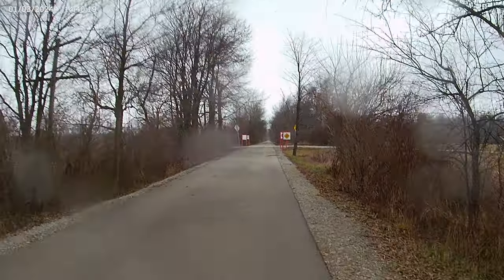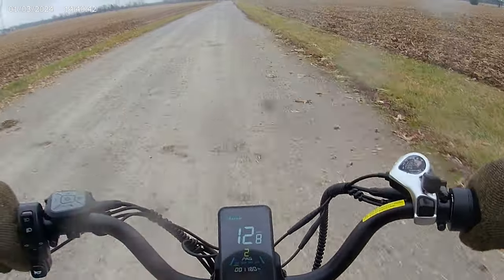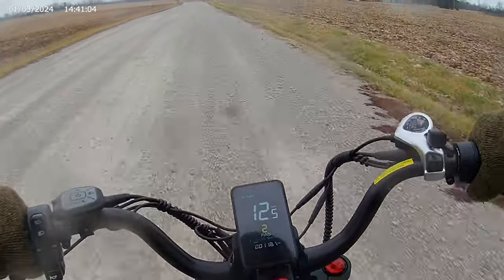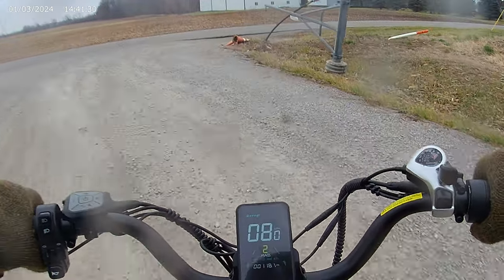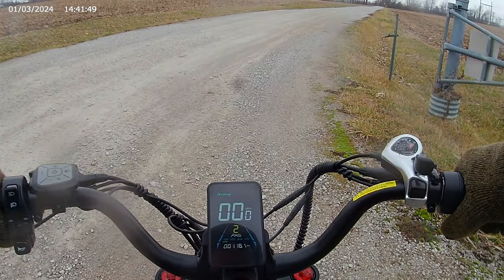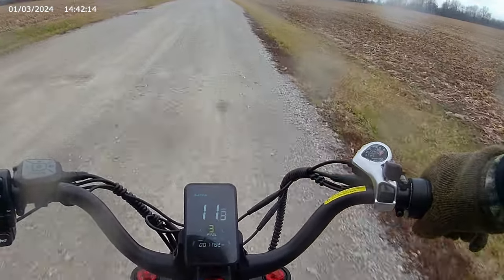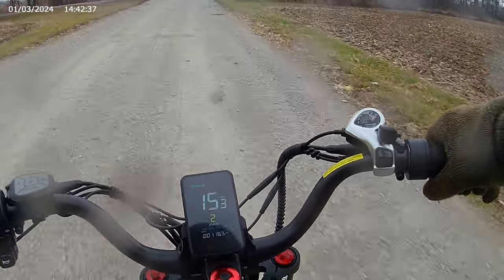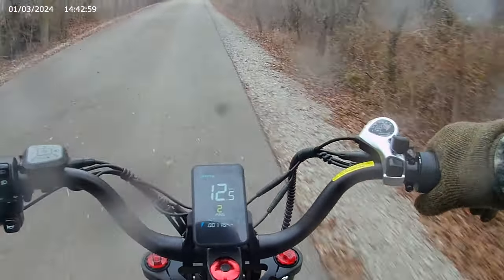eAhora Juliet Front Suspension Review and Mild Gravel Road Potholes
eAhora Juliet e-bike on gravel. Suspension test.

At first, I thought the front fork needed replaced due to noise and a bit of rough riding. After adjusting the front suspension to max preload and the rear suspension to have less preload, the suspension works great. After the bike has been ridden more, the forks have had time to spread the lubrication within the fork tubes, so the springs don't make any noticeable noise.

Sorry about the water spots on the camera, it was sprinkling.

To get your own Eahora / Hedonic Branded Juliet or Juliet 2 on Amazon, use this promotional link:

I do make a small amount on the purchase of these bikes if you purchase them through  the above links. I am hoping to save up for a new editing computer.